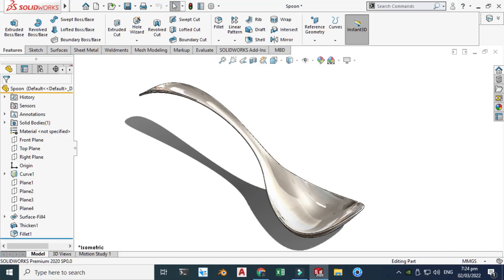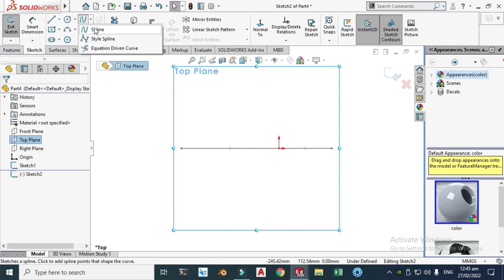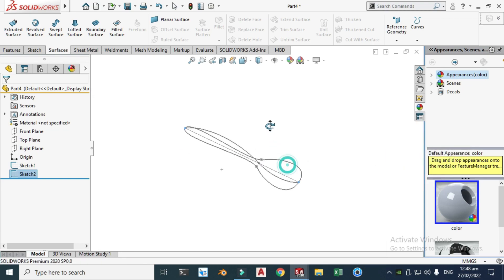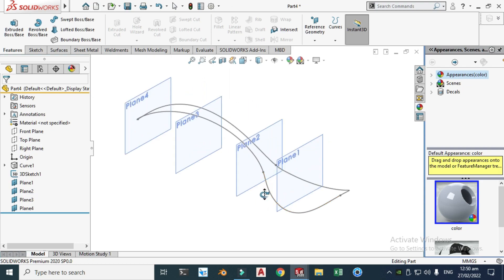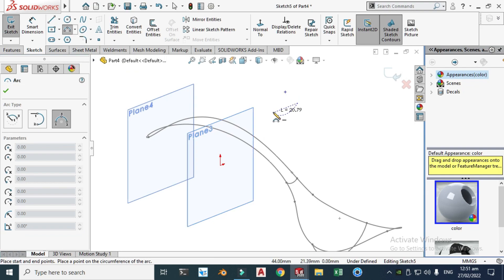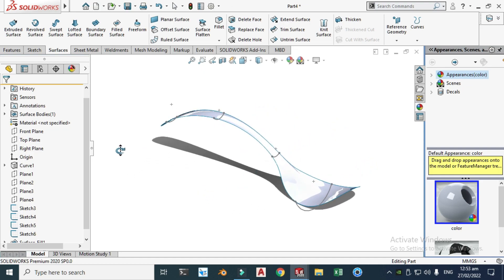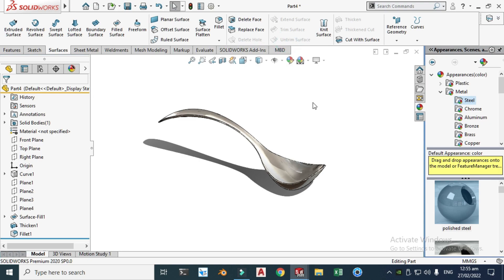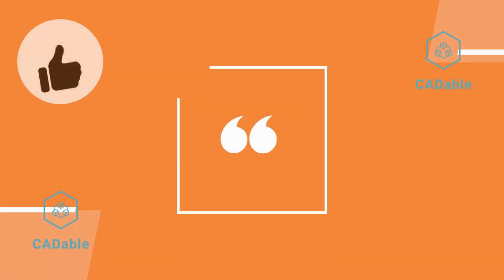Solidworks Surface Tutorial | How to make Spoon in Solidworks | Surfacing a spoon | Spoon in keyshot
Solidworks Surface Tutorial | How to make Spoon in Solidworks | Surfacing a spoon | Spoon in keyshot | CADable | CADable tutorials

Welcome back to CADable. This is Engineer Ibrahim Omer. In this tutorial, I will be teaching you how to model a spoon in SOLIDWORKS. After modeling spoon, we will export our 3d model to Keyhsot for rendering. In SOLIDWORKS, we will learn the following:

1) Basic 2D Commands
2) 3D Curve
3) Reference Plane
4) Filled Surface
5) Thicken
6) Fillet
7) Appearance
8) Rendering (Keyshot)

It is a good exercise for beginners and it will be a good practice for beginners. Kindly use play pause technique for practice. I have attached files in the description for practice. I will try to answer each and every question. Keep practicing as practice makes a man perfect.